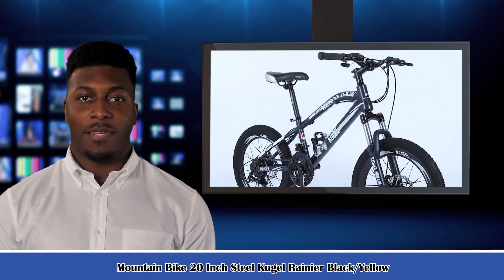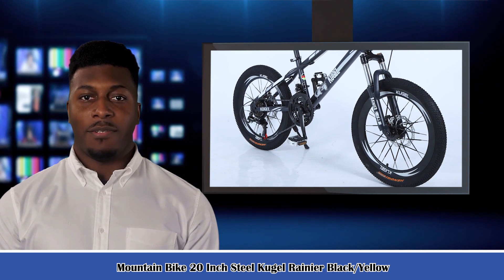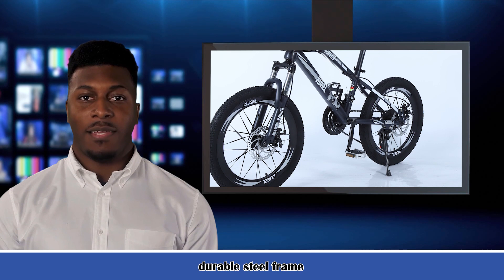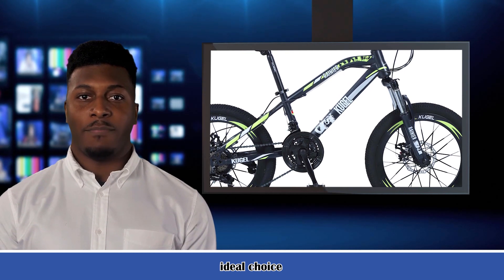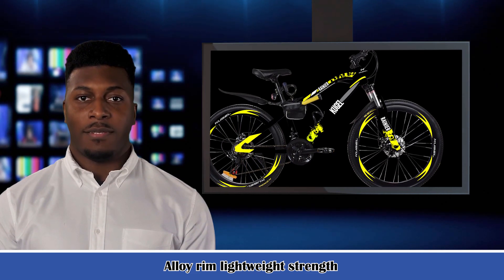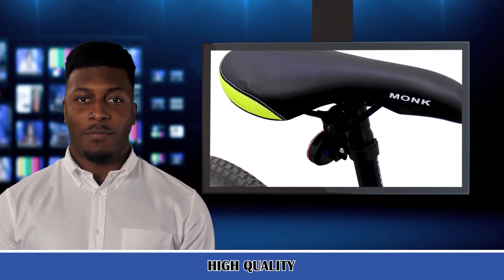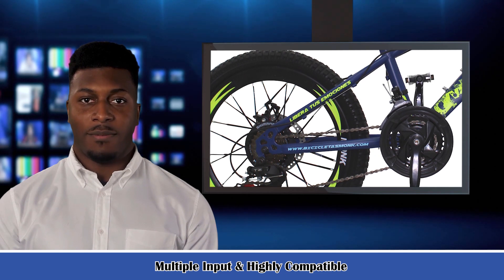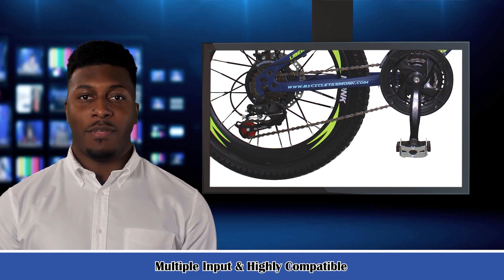Mountain Bike 20 Inch Durable Steel Frame Kugel Rainier Black / Yellow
Welcome to our Driving Assistant Channel, follow me and I'm your shopping guide!

Product Description!

This Mountain  bike for boys with Bright colors, stylish and charming. DIY decals add extra fun to the ride. Soft seat offers more comfort in riding outside.the sleek charcoal gray frame with vibrant colors, the rugged 18-inch tires and full suspension make this single speed bike ready for real riding adventures.Quality Guarrantee! Durable hi-ten steel frame is backed by our limited lifetime warranty (see owner's manual for details); The front suspension fork and rear spring shock absorb bumps for a smoother ride; trailing edge tires provide good traction in wet and dry conditions..Safer Riding! Front and rear steel linear pull handbrakes provide consistent, dependable stopping action on demand, wide 2.125" pneumatic tires add more stability, Sturdy steel frame and crank, Non-slip resin pedal, front & rear reflectors & fenders...Great design! Single speed, full suspension, front and rear handbrakes - the Contender is the right choice when your child is done with training wheels and ready for more adventurous riding; kickstand included...